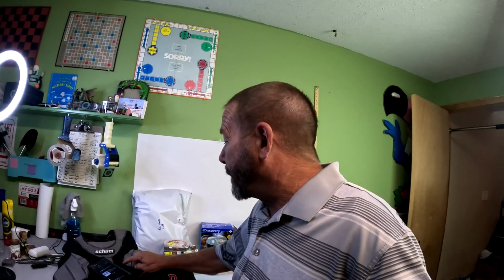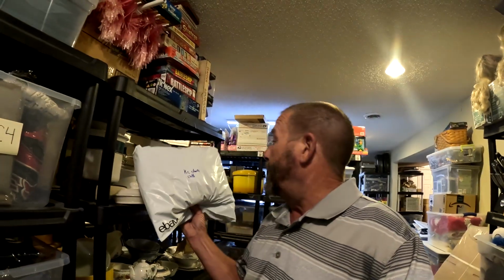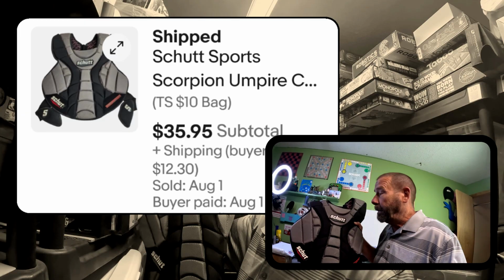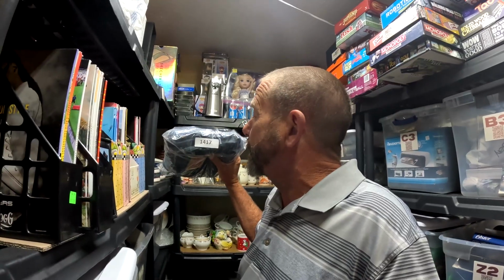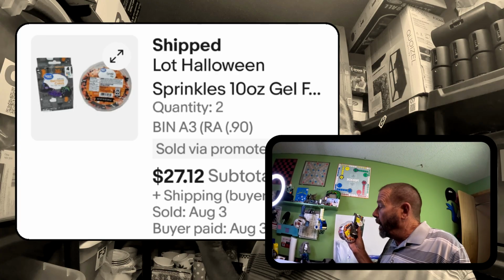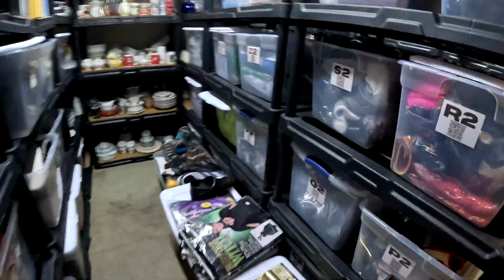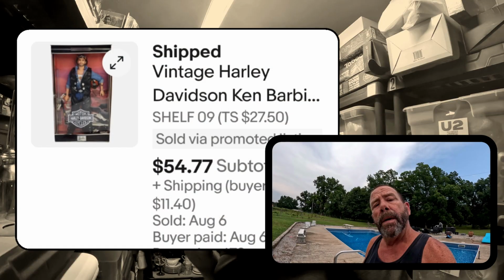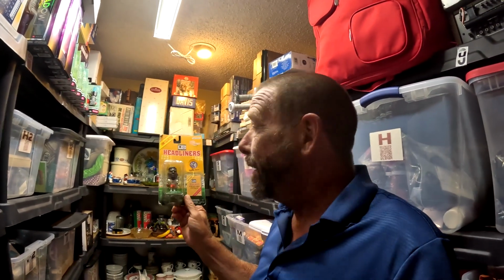Bolo Item to look for and sell on eBay! Back on YouTube!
FordPintoPicker What sold. Reselling on eBay and making extra money part-time going to garage sales, HiBid.com and RA (Retail Arbitrage)!

Dry Erase Sticker for Wall
36 rolls of tape
Box Reducer/Sizer
Packbabol Poly Mailers10x13 Inch 500 Pack, Shipping Bags